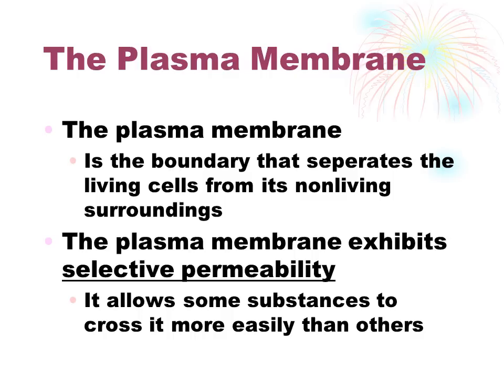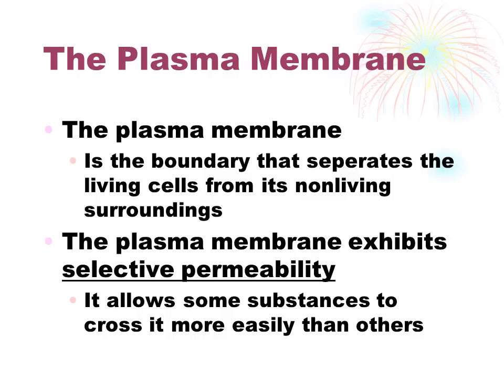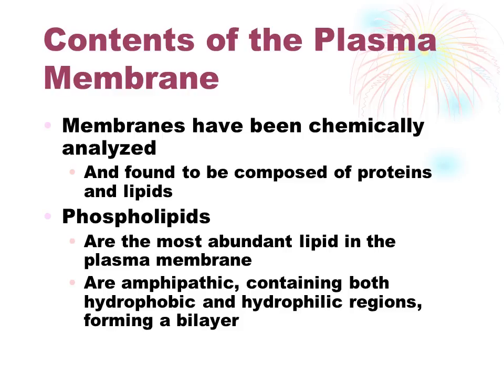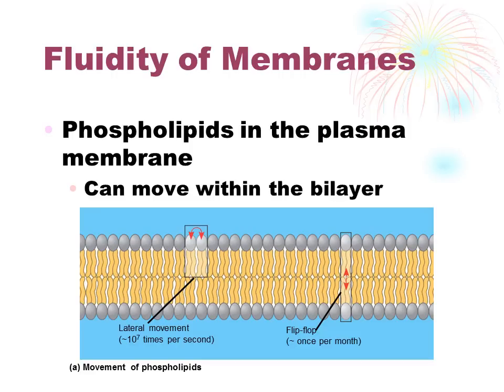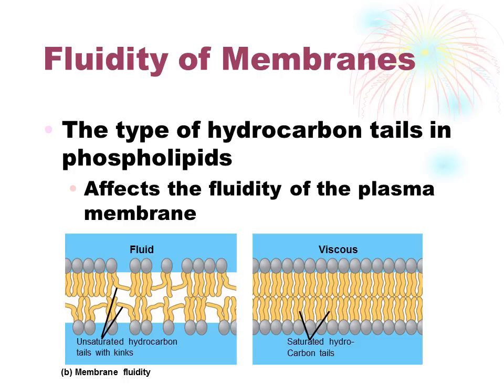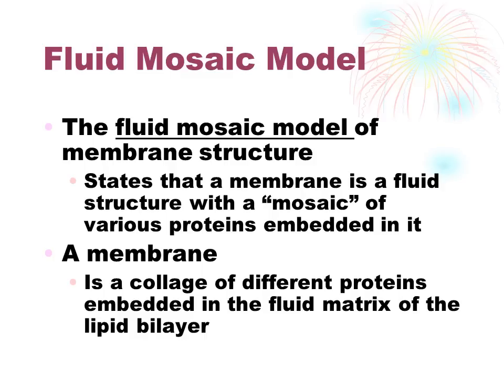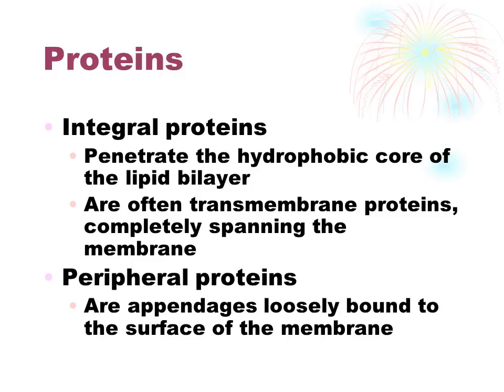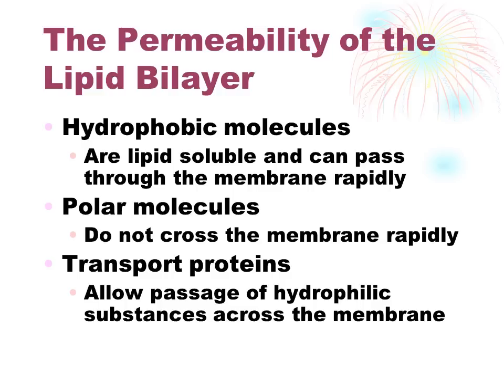Chapter 7 Membrane Structure and Function Part 1